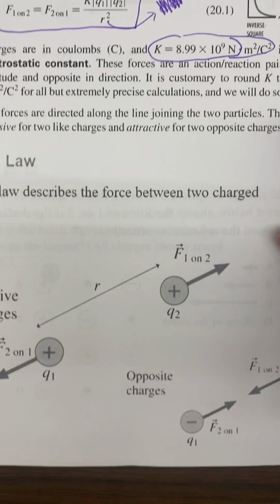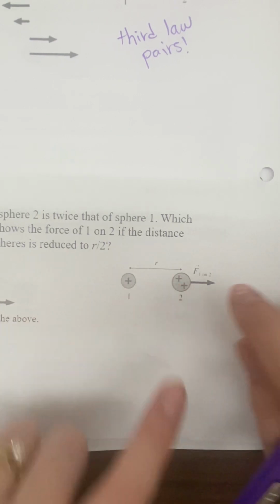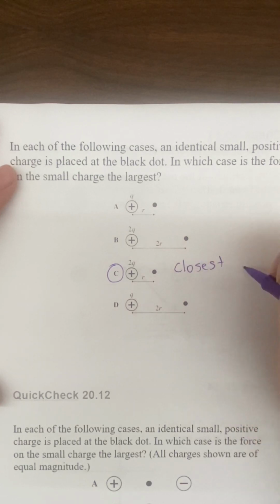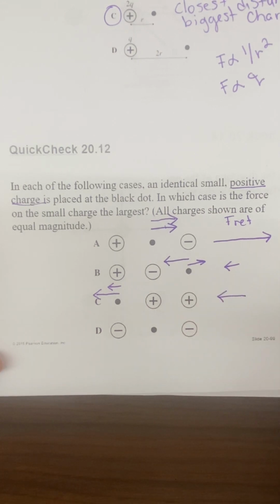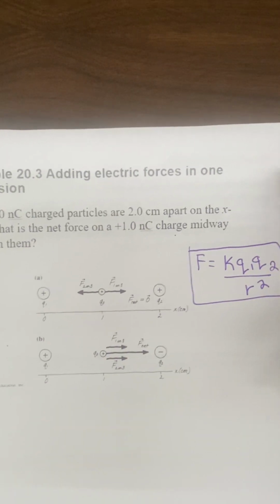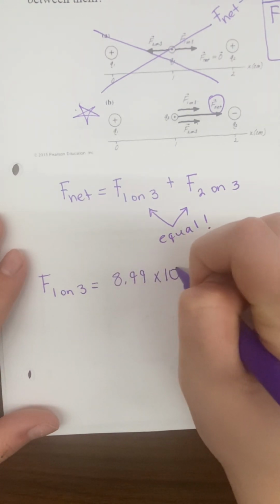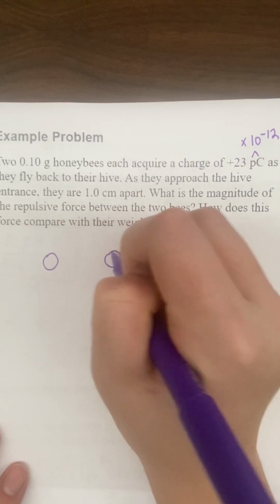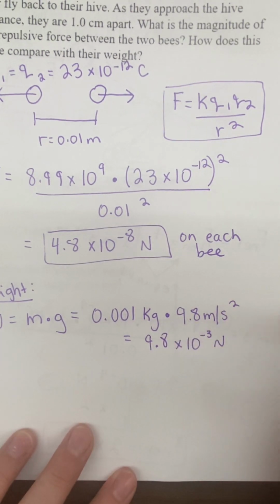20.3 Coulomb’s Law